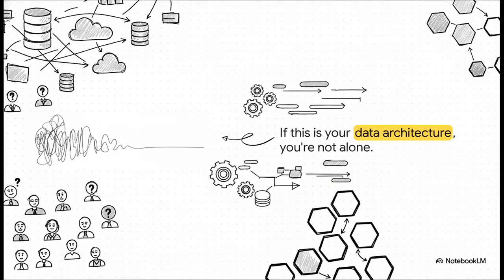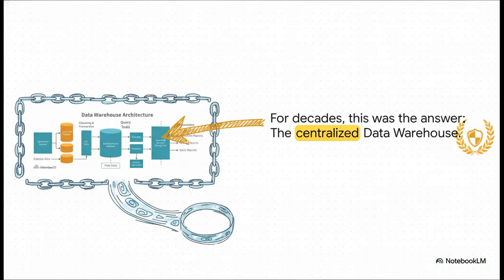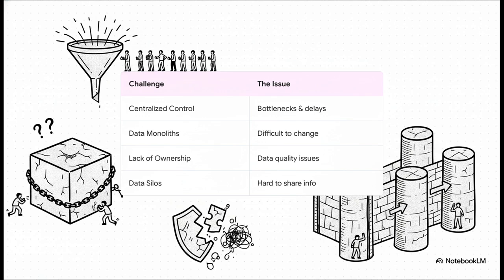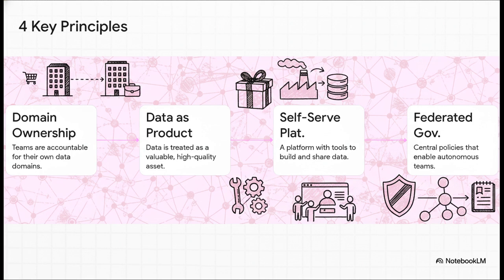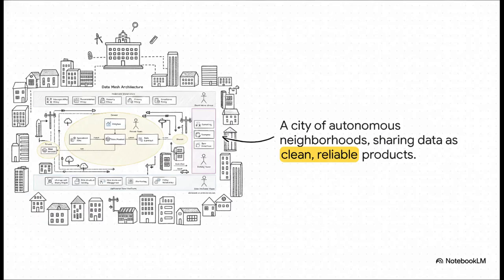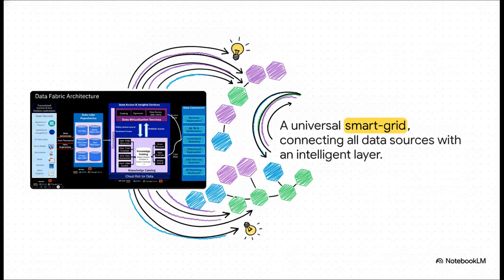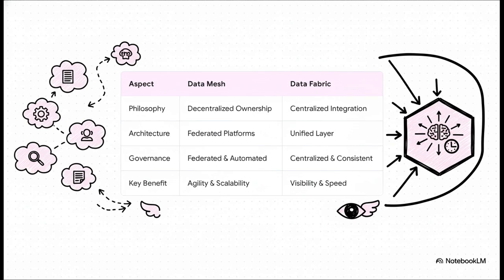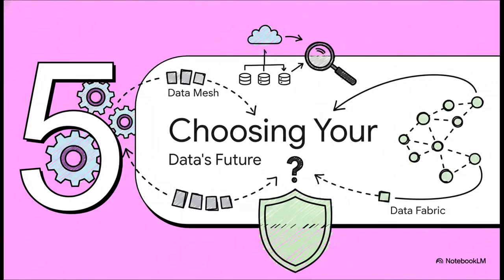5.Data Mesh vs fabric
These sources provide a comprehensive overview of advanced data architectures, focusing primarily on Data Mesh and Data Fabric as alternatives to traditional data warehousing. The text first identifies the key weaknesses of conventional systems, such as centralized control and data silos, and then explains how the two modern architectures address these challenges. Data Mesh is presented as a decentralized, domain-driven approach where data is treated as a product, emphasizing federated computational governance. In contrast, Data Fabric is defined by its use of intelligent integration and unified governance through a metadata-driven, virtualization layer that minimizes data movement. The materials detail the core principles, architectural components, limitations, and use cases for both Data Mesh and Data Fabric, offering a side-by-side comparison of their core philosophies.

retrieved from to the University of Vaasa. Dr Amit Shukla